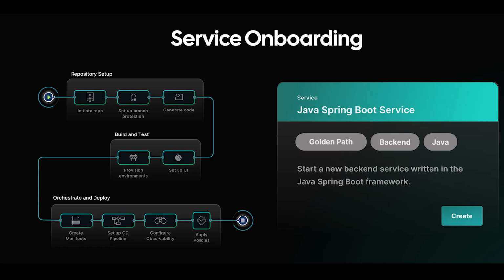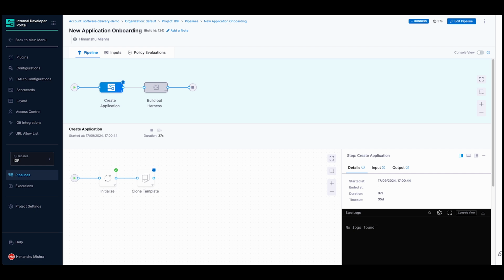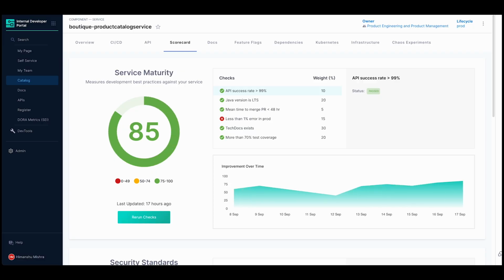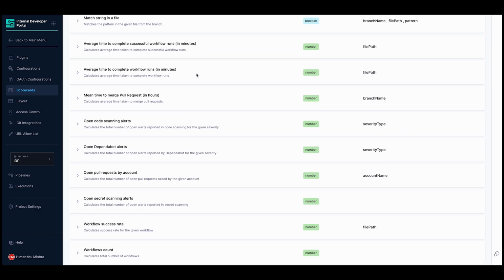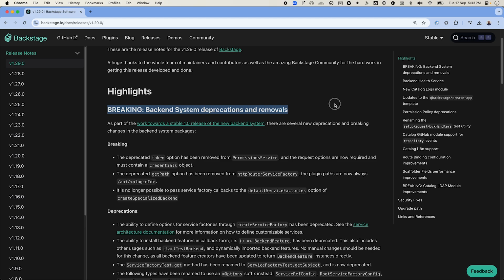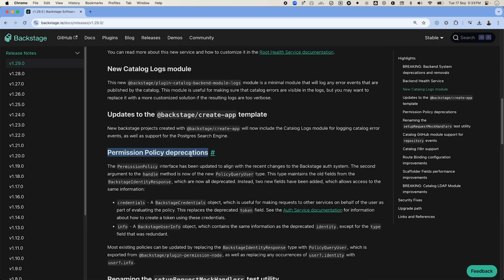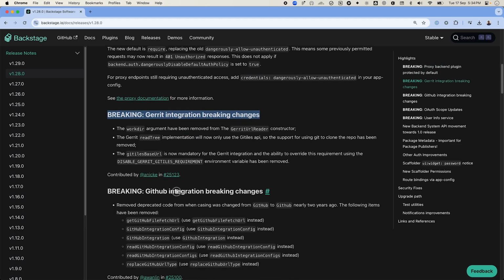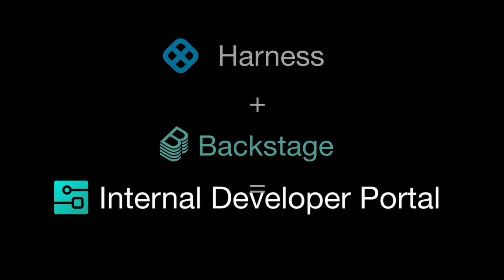5 Reasons to Upgrade your Backstage Open Source to Harness IDP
This video talks about the challenges organizations face when setting up their Internal Developer Portal (IDP) using Backstage. While Backstage is a great choice for an IDP (over other proprietary providers), it comes with it's challenges. This video goes into 5 such reasons.

00:19 You need a powerful Orchestrator to automate developers lives
00:56 You need Scorecards to promote your Standards
01:28 You are missing out on Enterprise features.
01:46 Lots of Typescript and Node JS development. Use Admin Interface
02:07 Keeping up with Upgrades and Maintenance cost.